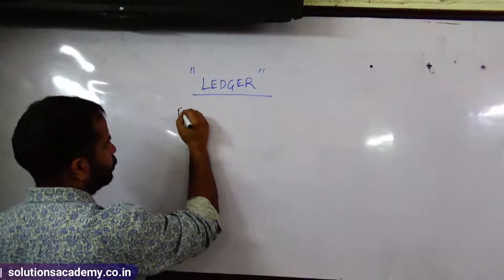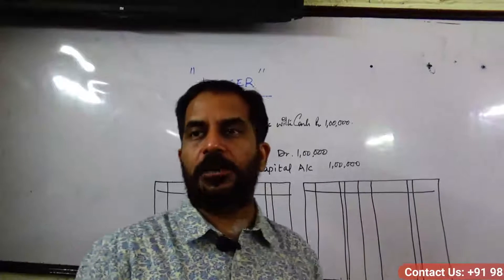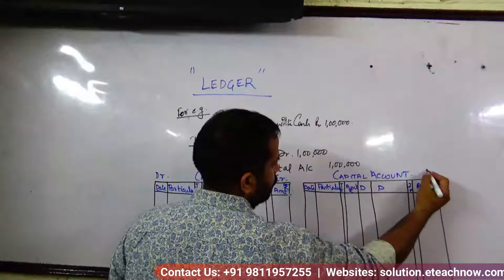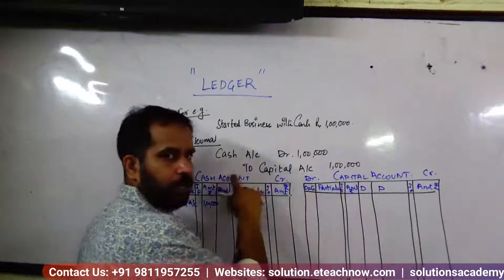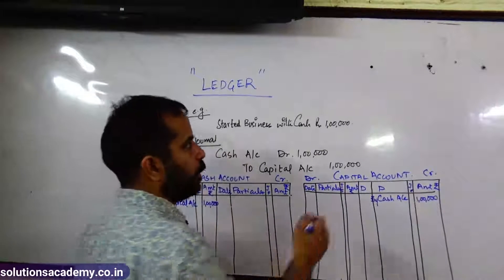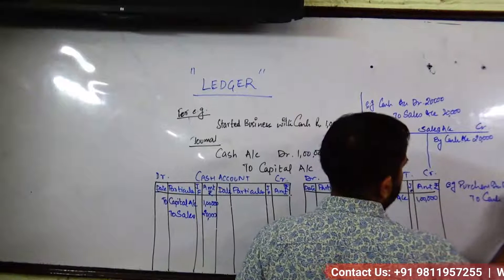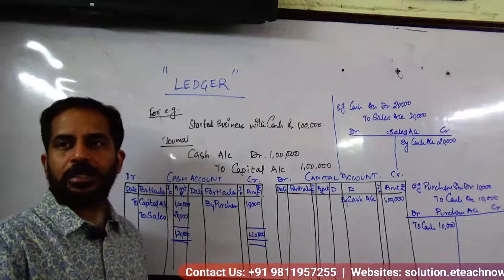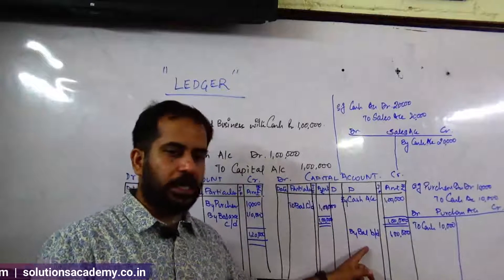Ledger (SA11AC_21)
Ledger | Teacher - Prof. Raman Sachdeva (Former Prof. University of Delhi))